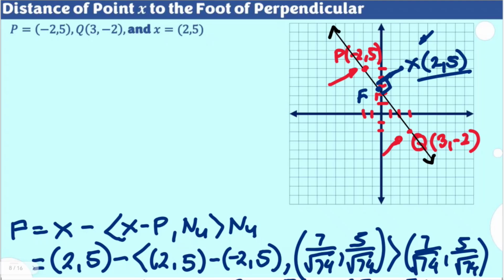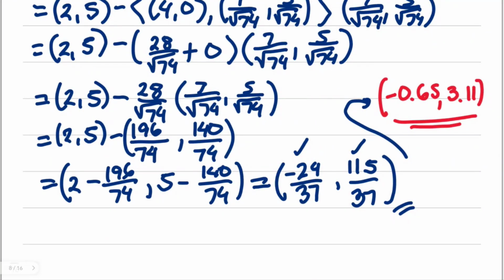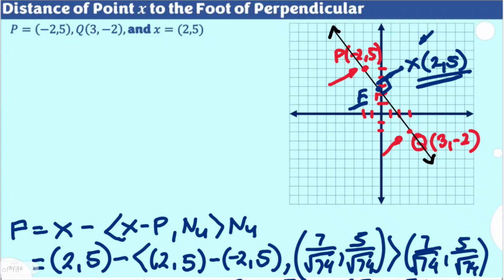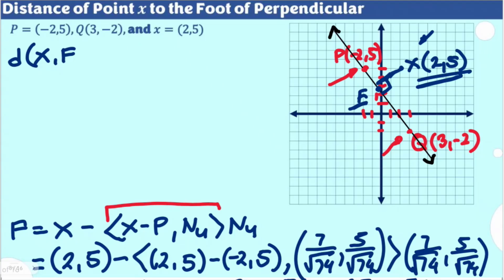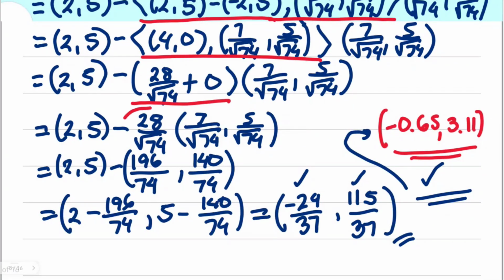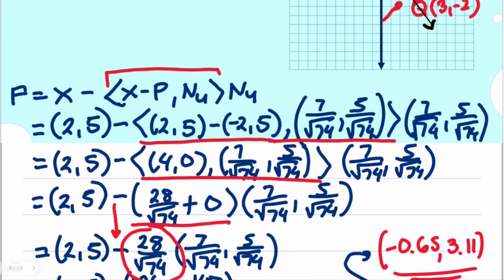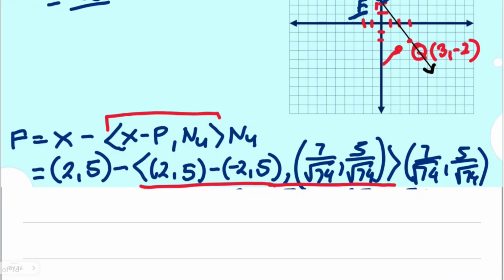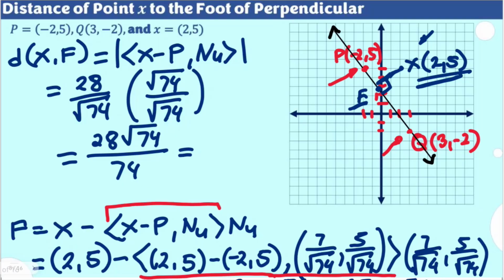Distance of 𝒙 = (𝟐,𝟓) to the Foot of Perpendicular in the segment joining 𝑷 = (−𝟐, 𝟓) and 𝑸 = (𝟑,−2)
Distance of 𝒙 = (𝟐,𝟓) to the Foot of Perpendicular in the segment joining 𝑷 = (−𝟐, 𝟓) and 𝑸 = (𝟑,−2) || Modern Geometry